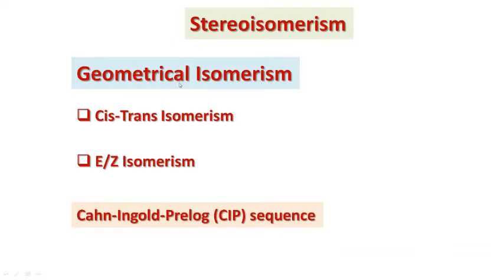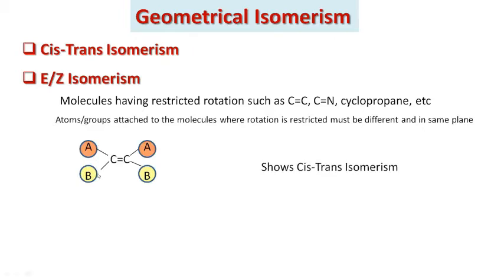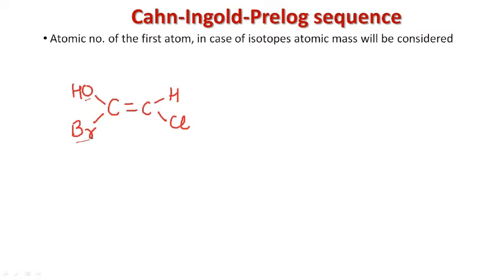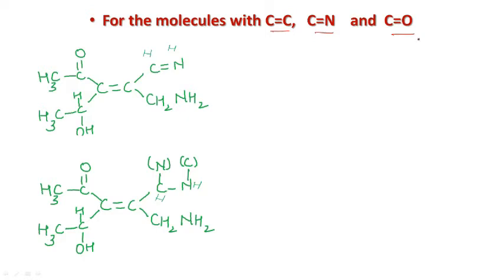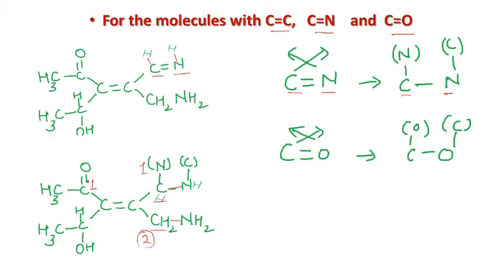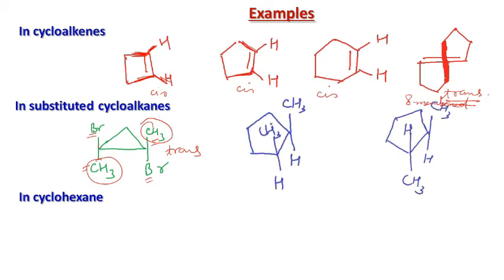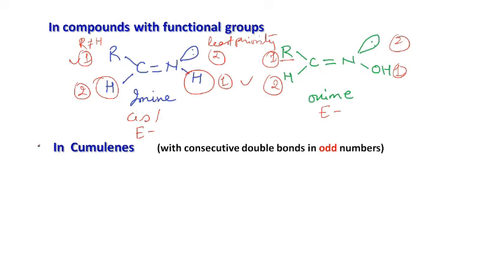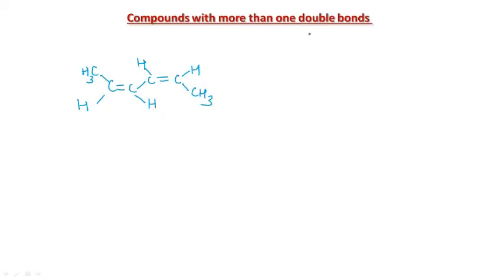Geometrical Isomerism part I (with different examples)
In this video Stereoisomerism, Geometrical Isomerism (Cis-Trans Isomerism and E/Z Isomerism) in Double bonded compounds,  Substituted Cycloalkanes, Unsubstituted Cycloalkenes Compounds with functional groups, Cumulenes, etc discussed. Cahn-Ingold-Prelog sequence has also been discussed.